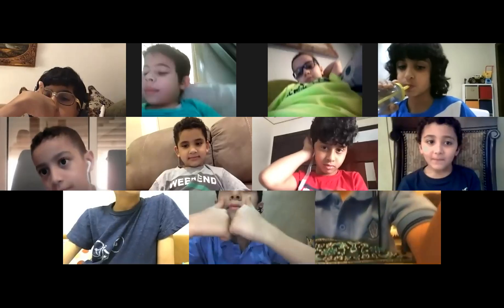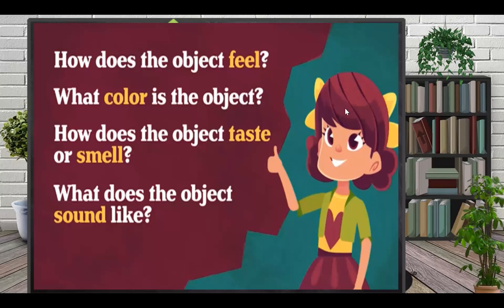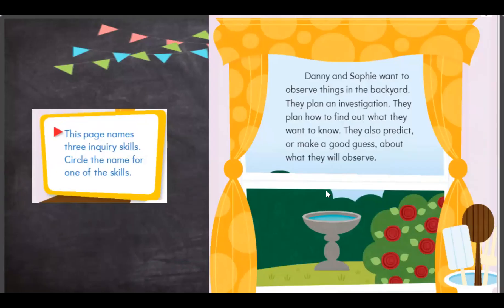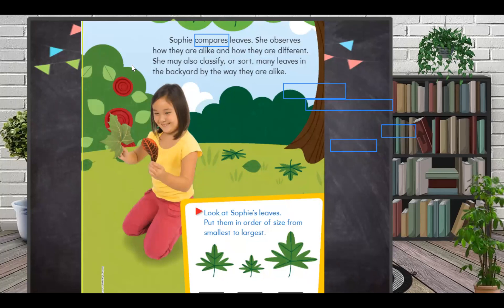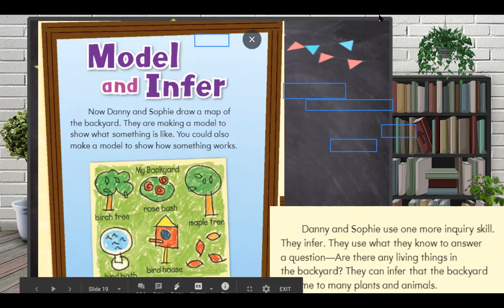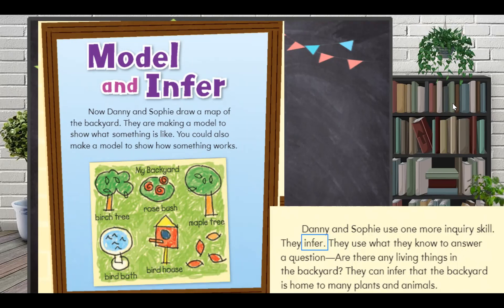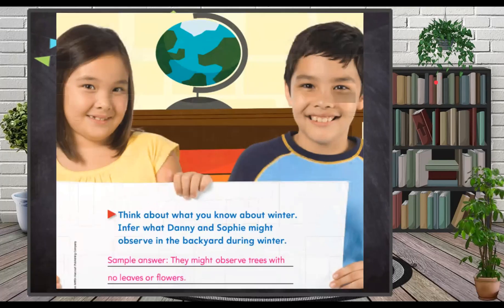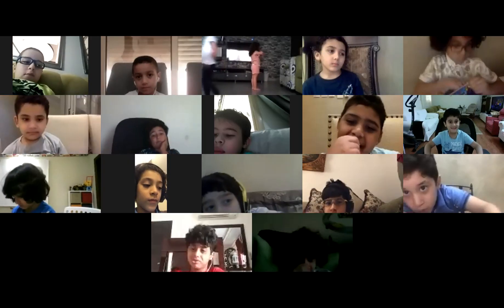grade 2 Unit:1 Lesson:1/3